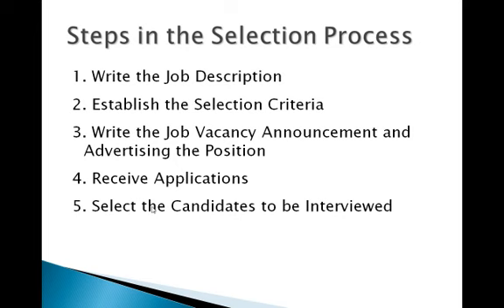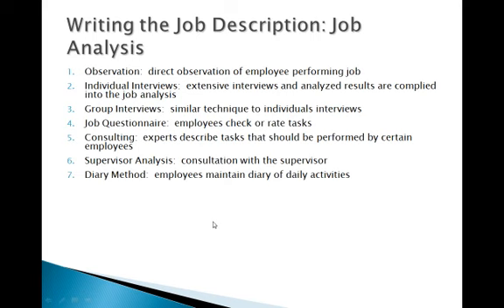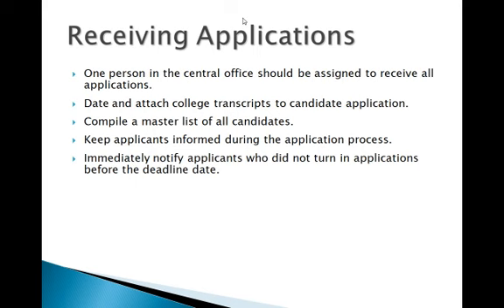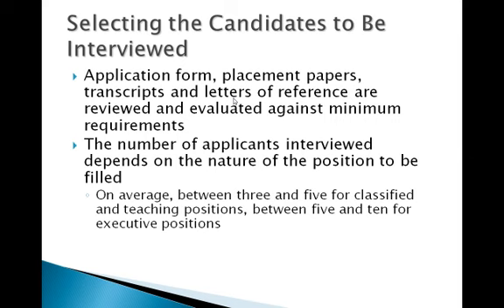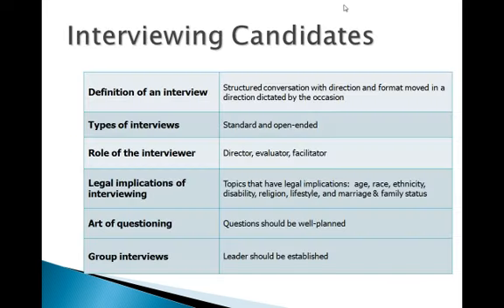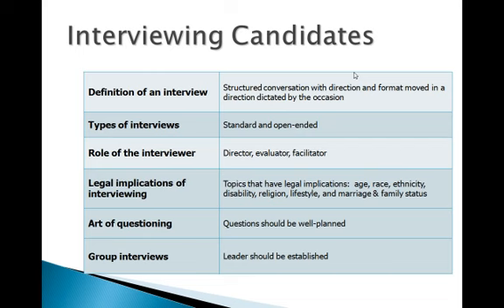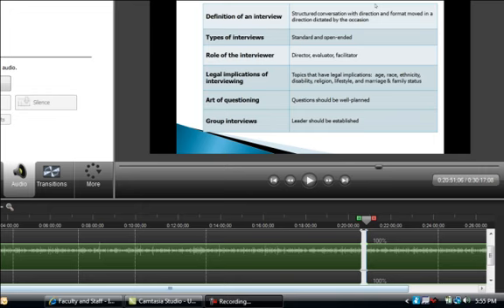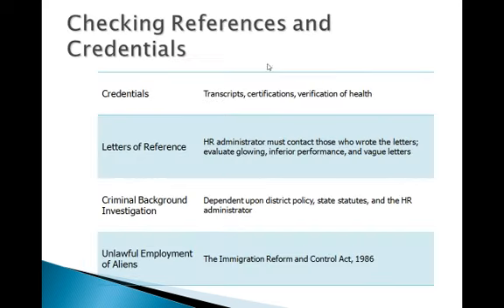Intro to Session 6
This is the lecture for Unit 3 Chapter 4 of Dr. Geer's EDAD 635 School Personnel Course.